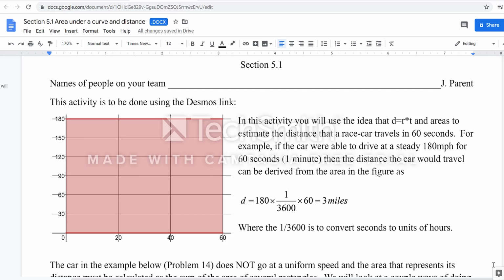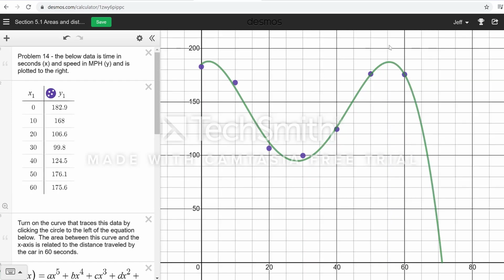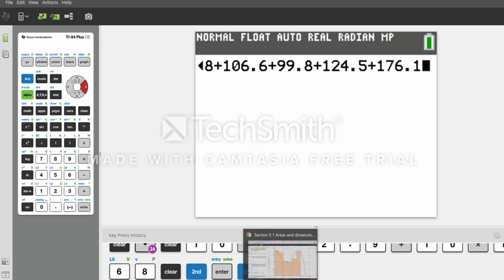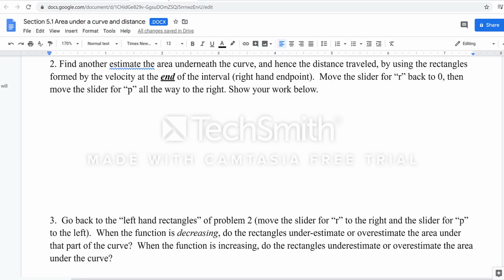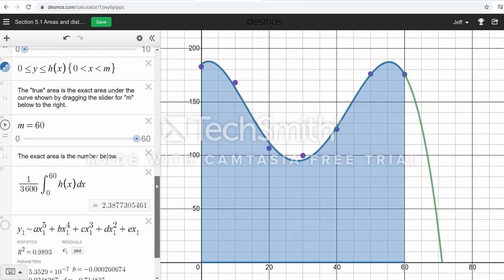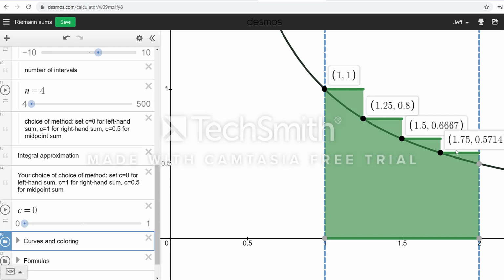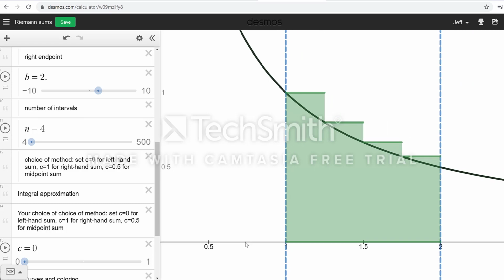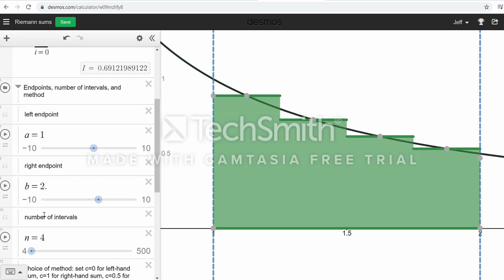Section 5.1 Area under a curve (Winter 2020)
Approximating the area under the curve using rectangles